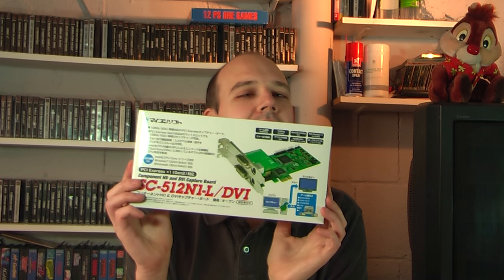Vlog Thingy 29 Mar, 2016: New Capture Card & CD-i Collection Update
New capture card got! Which means I can capture from actual hardware again, sweet! After initial testing, I love it so far! Time to hook up that old CD-i and dive into that big library once more in search of some actual goodness... and cringe at all of the terrible stuff we find a long the way too of course.

Speaking of CD-i... over the weekend I finally sat down to properly catalogue my collection of CD-i software and I must admit, the collection aint half bad! Still plenty of room to expand though and quite a few 'big titles' that are still missing. There's also quite a few games I would love to find in the English language still, as I only have Dutch copies in a lot of cases. They make for poor English YouTube video's!

Finally, I'd like some input on our 'Let's All Play In: The Battle of Olympus' project. I can now record it once more on the actual PAL hardware. However, the NTSC version moves MUCH quicker. So, what do you prefer? NTSC via emulation, or PAL via real hardware? Most votes win!

During my Vlog Thingies I just talk about whatever has come up recently. This can either be in the gaming industry, YouTube or my life in general. It's just a way to genuinely and unscripted share with everyone what's going on for me. I talk about my interests, experiences and opinions and give you a glimpse of what's going on in that big head of mine, after I've dusted out some of the cobwebs of course.

If you enjoy this jabbering of mine, there is a playlist available which offers more of the same. Your ears have been warned!

Do you have a request or suggestion for future topics or projects?